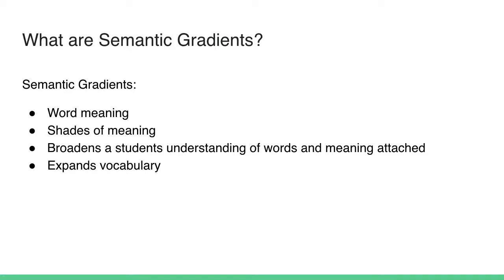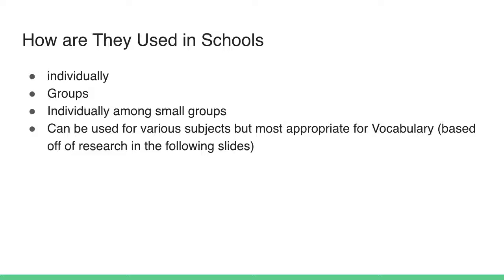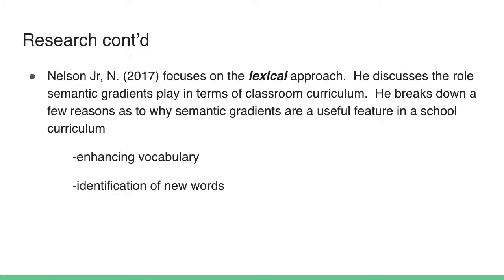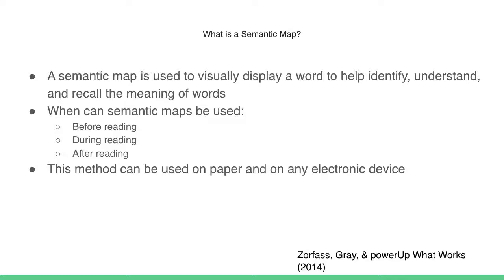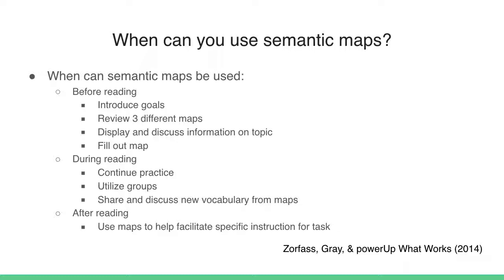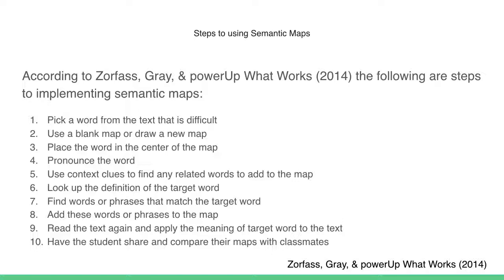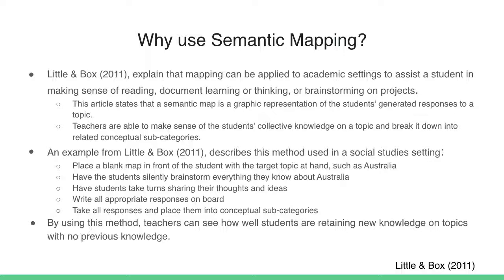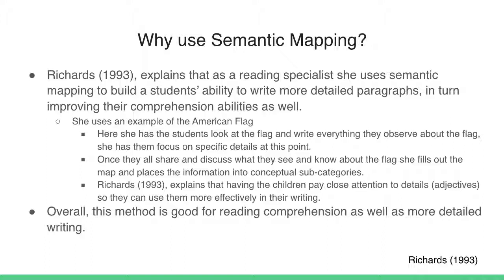Updated Semantic Maps & Semantic Gradients